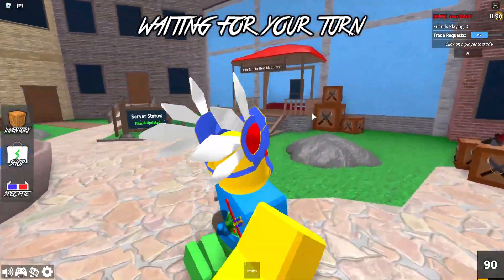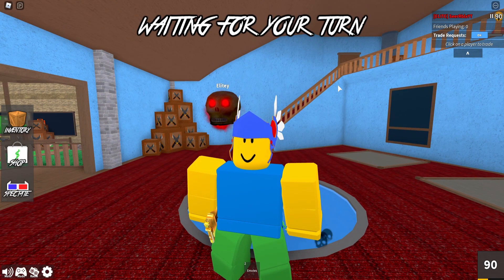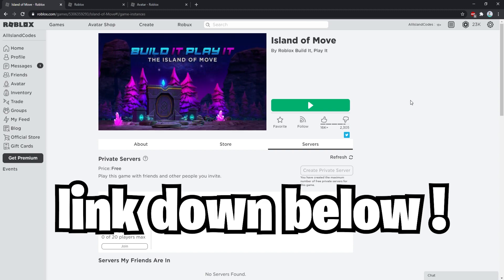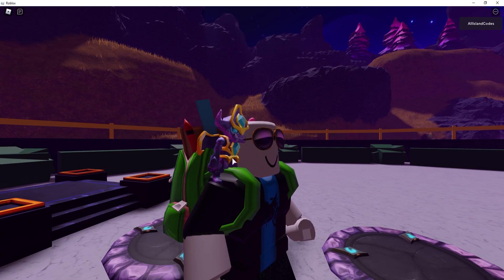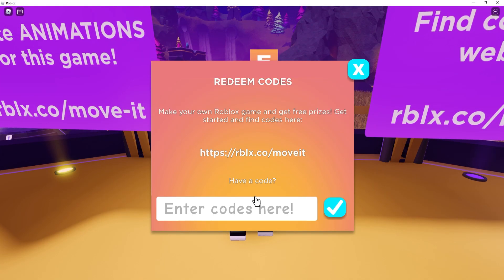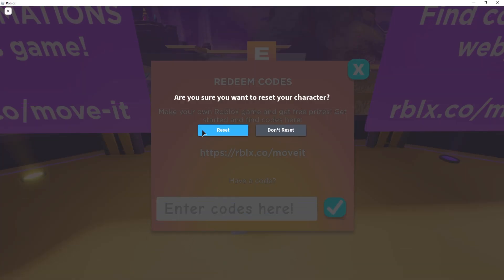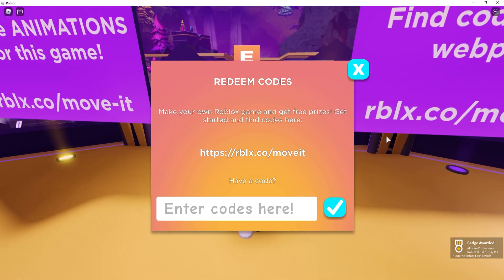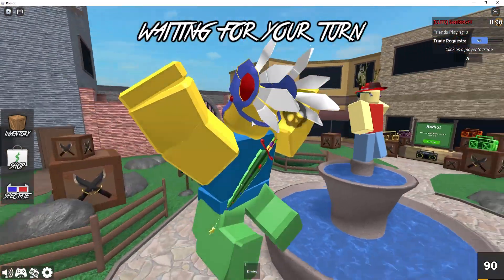NEW ROBLOX PROMO CODES ON ROBLOX 2020! New Secret Roblox Promo Codes (WORKING)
MEMBERS! -
Aniq Irham, Serina Wiesner,
xnsjsjd djdj, Ad Bap, Dewi Nayla, tracy pinnock, Rory Francisco, Jay Avendano, EMIHACK CRACK, ALAN Meo, Kimberly Langston, Ameer Shjar, Annmarie McDermott, See ling Tan, Demetrius Demetrius Hartdee, Seizure Suicidal Entertainment, Parker Brown,
MAD 357, Glory Robinson, Yessica elvira Portugal, bad bunny Squad for bunny, YtRobloxFriends friendsofRoblox, Eulalia Sunga, maira gomes, Lanilyn Catcharro, Renan Mindo

SeerArmy GODS = AFKAI ABI